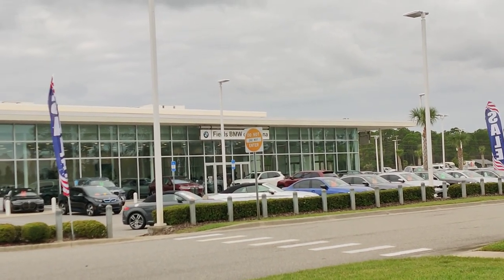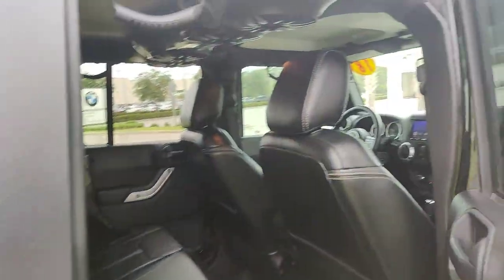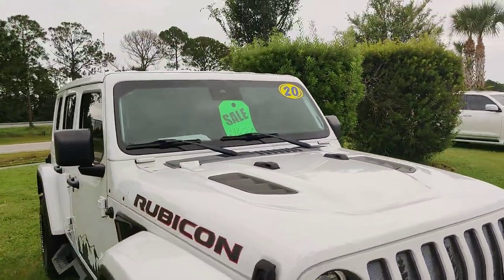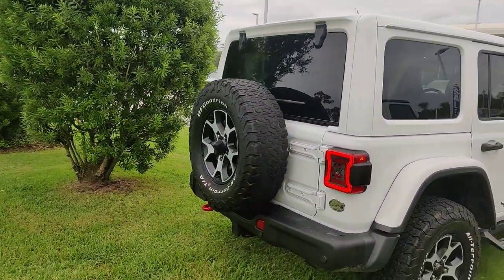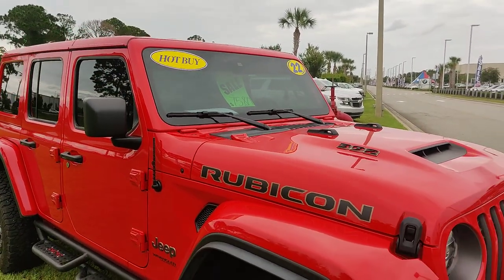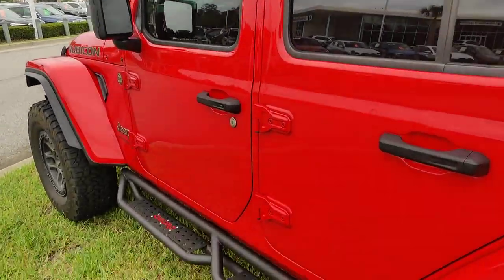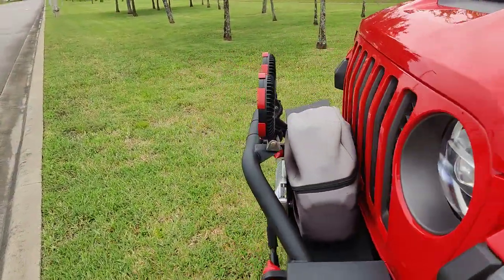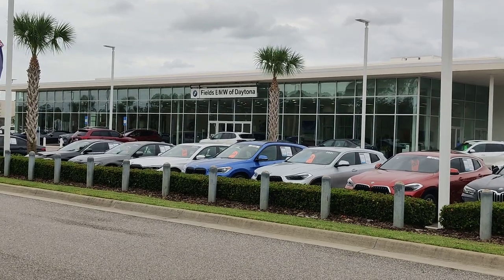Fields Pre-Owned Jeep Wranglers at Fields BMW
🚙 Discover the thrill of adventure with our FieldsPreOwned Jeep Wranglers at Fields BMW of Daytona! 🌟 Ready for a test drive? Don't miss out on the ultimate ride.